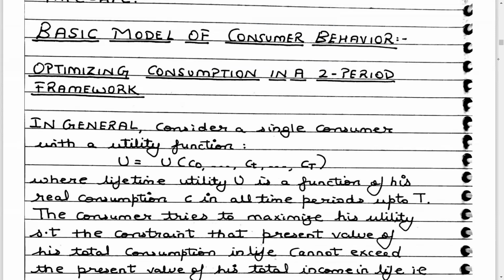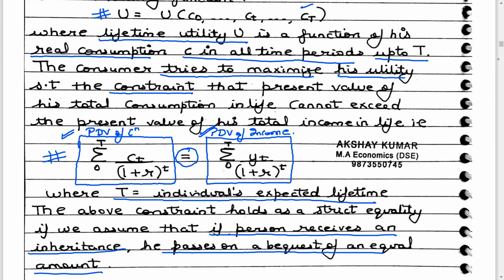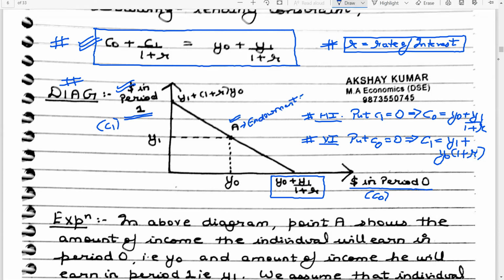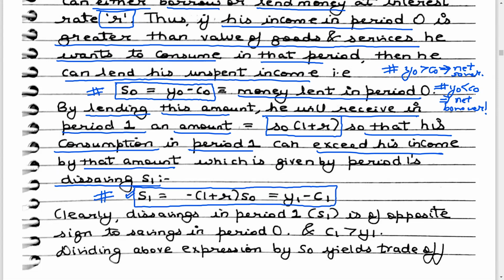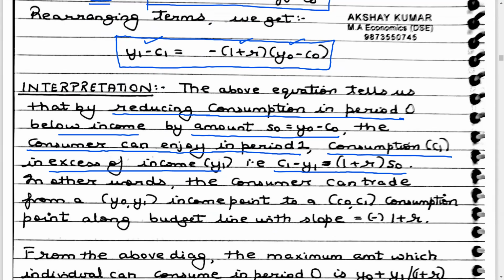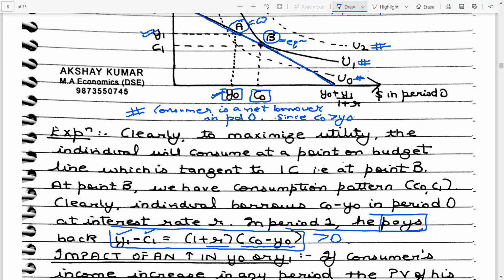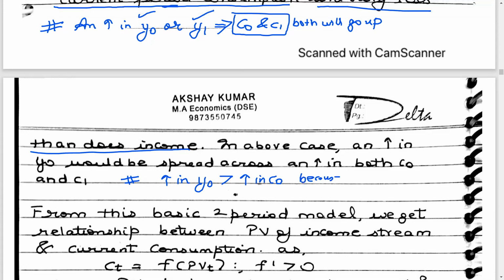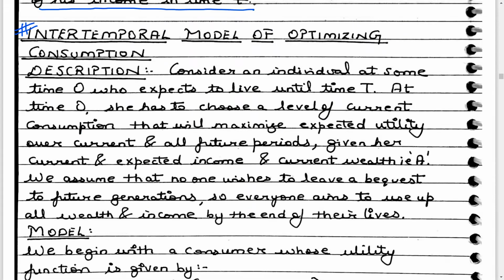DU BBE(HONS) DSC-10, MACROECONOMICS-2 LEC-2 ON MICROECONOMIC FOUNDATIONS BY AKSHAY SIR WA 9873550745